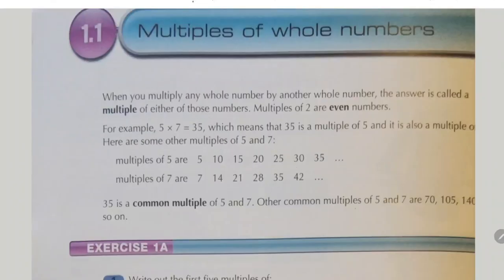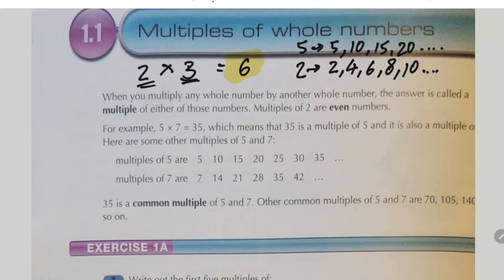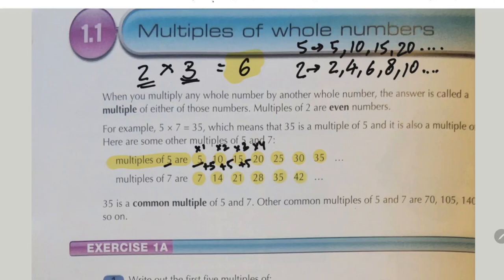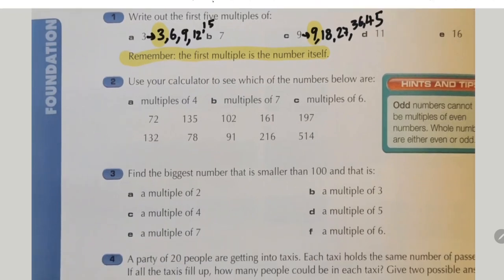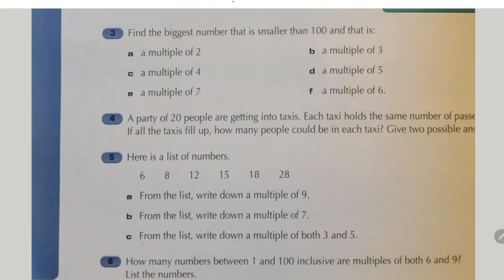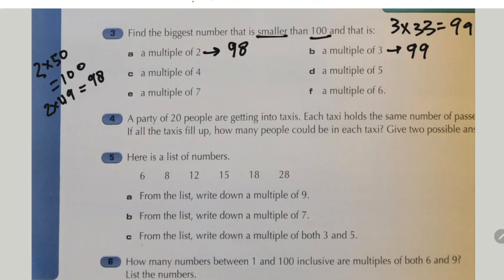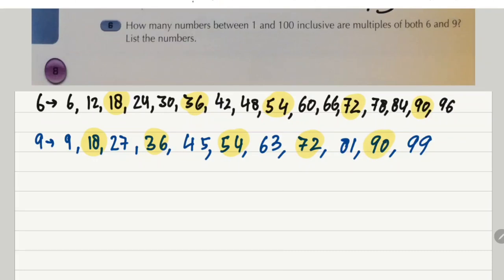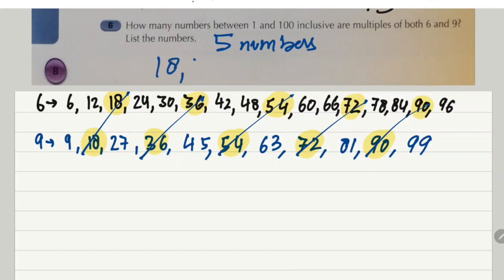1.1 Multiples of whole numbers